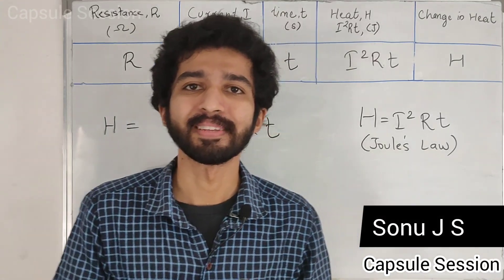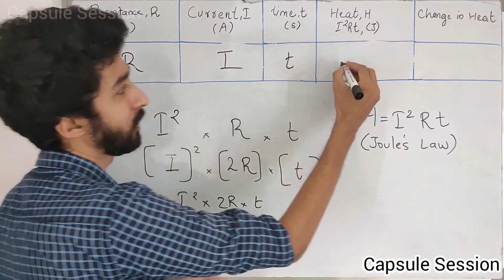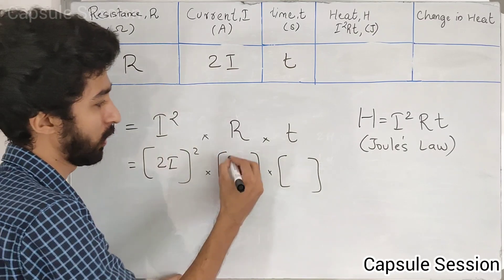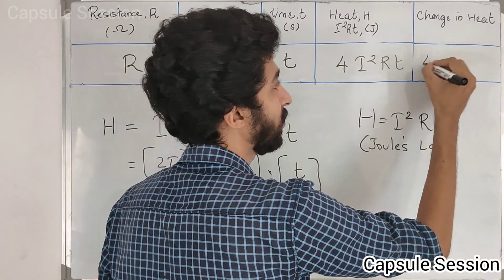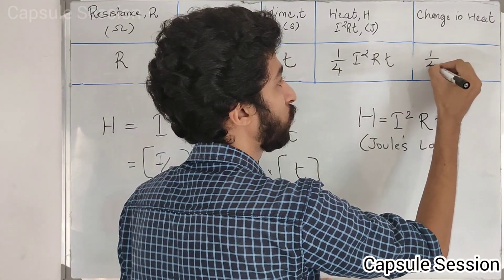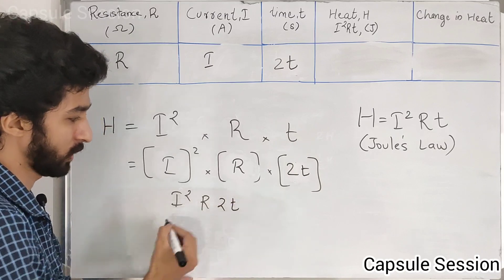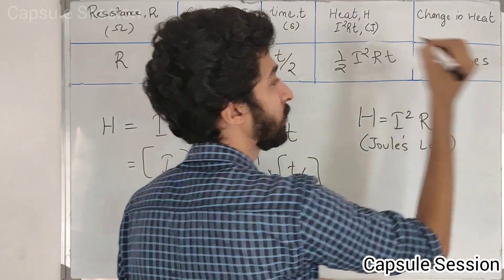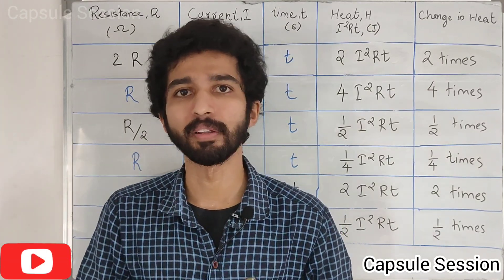Joules Law Table Question | Effects of Electric Current SSLC Physics Chapter 1 Class 10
Check CapsuleSession.com to see all our videos as chapterwise list (click ചെയ്താൽ video youtube ൽ open ആകും). Link of videos of each chapters by Capsule Session are given below :

You can see how interesting your  Syllabus is, by checking our "SSLC Physics Chapter wise Syllabus Discussion video".

In our videos we will try to present contents by adding practical contents to visualise the concepts.
This is a new channel started on May 2020 during Lockdown and  we are not linked to any tution centre. We learn your textbooks to teach you, so their will be faults. Please forgive us if we don't meet your expectations.
Show your support by commenting your experience with our videos so that we can improve.